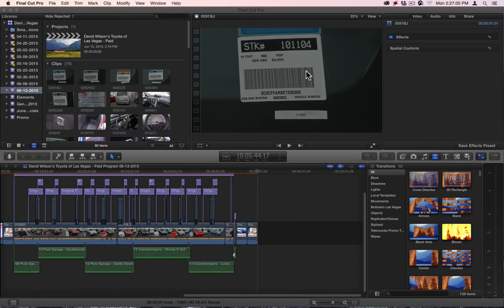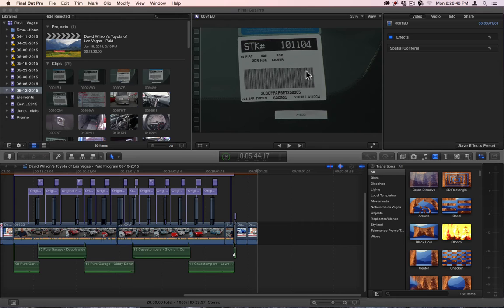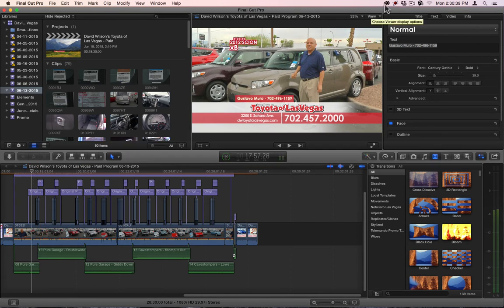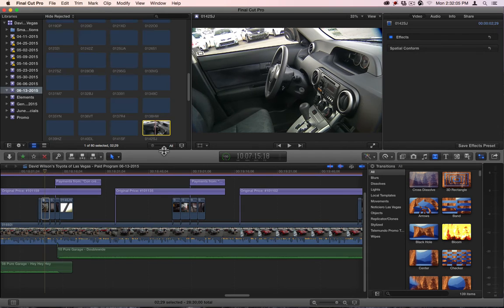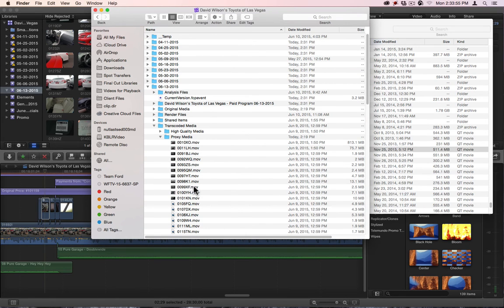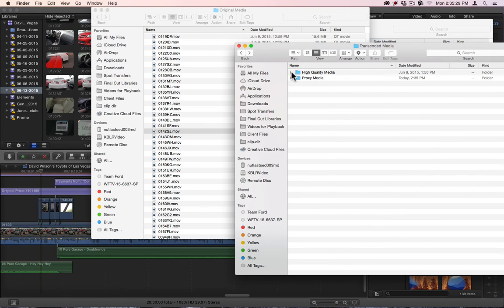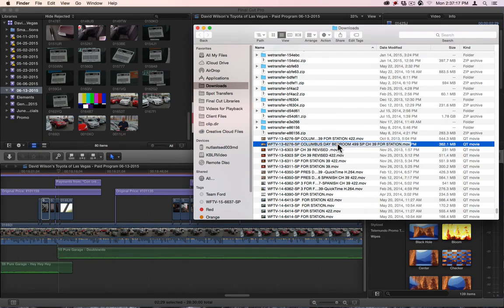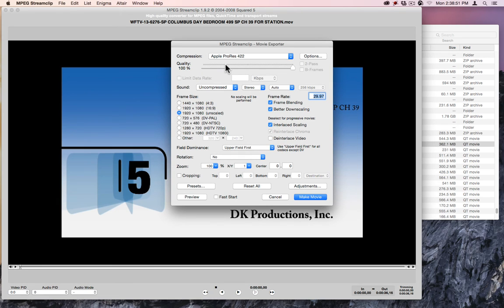Dealing with Corrupt Media Files in Final Cut Pro X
This is a quick lesson on how to pinpoint and repair corrupt media files in Final Cut Pro X.